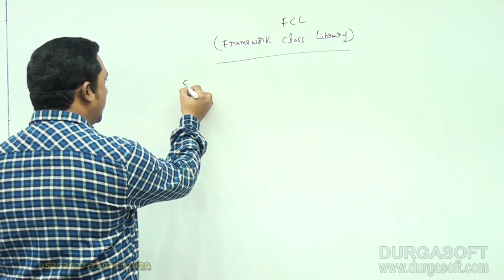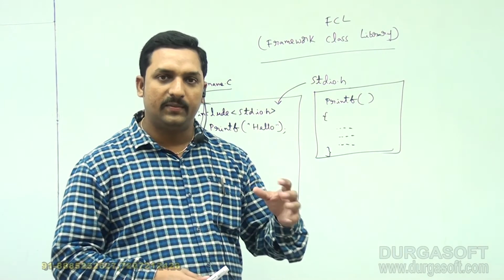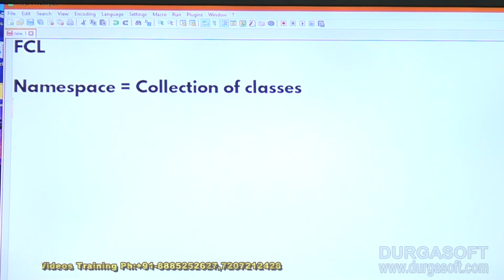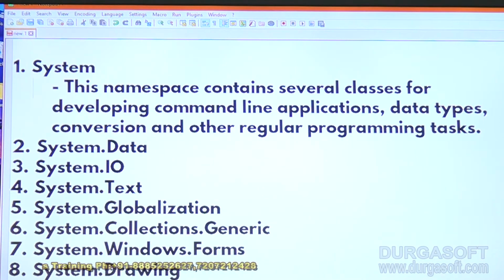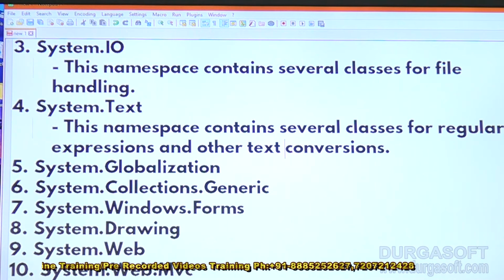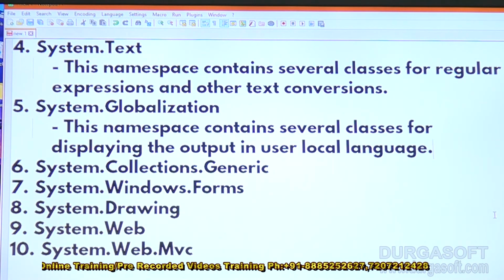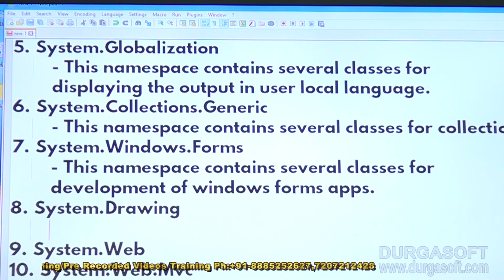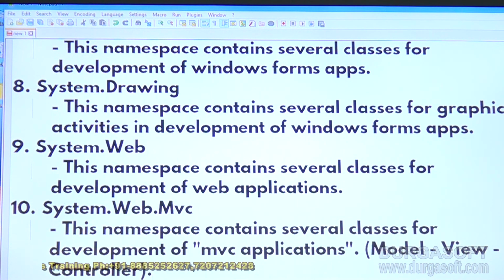.Net Tutorial || C#.Net Session - 5|| FCL - Framework class library || by Harsha